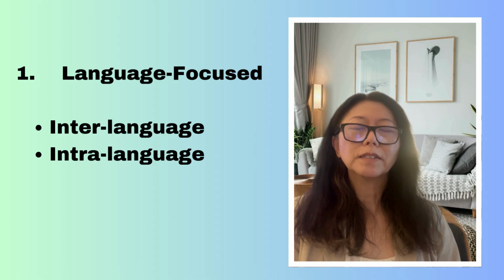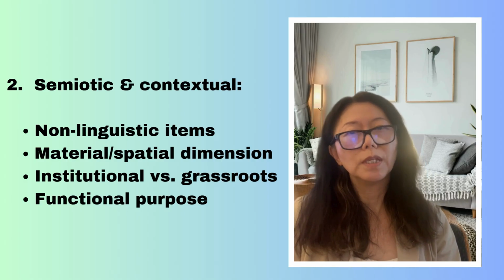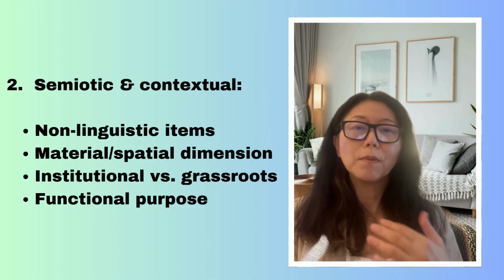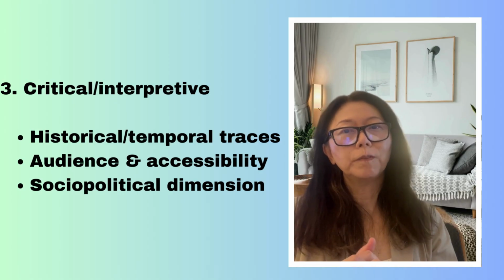Linguistic Landscapes in Teacher Education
This video is part of the Sociolinguistic Perspectives in Education series. Dr. Ching-Ching Lin introduces linguistic landscapes as a powerful tool for developing teachers’ critical language awareness.

👉 Global Diversity and Inclusion Lab